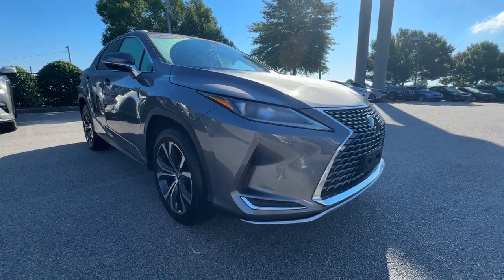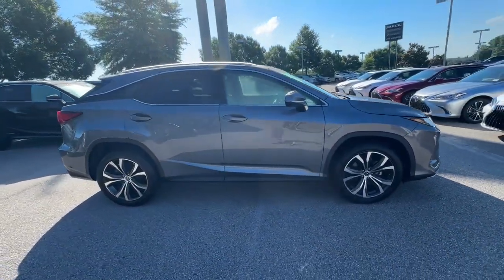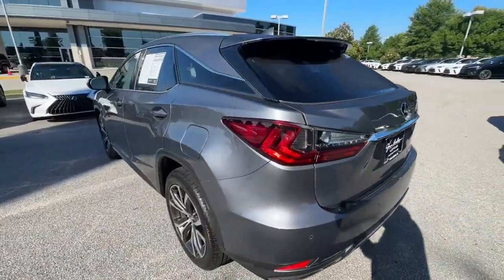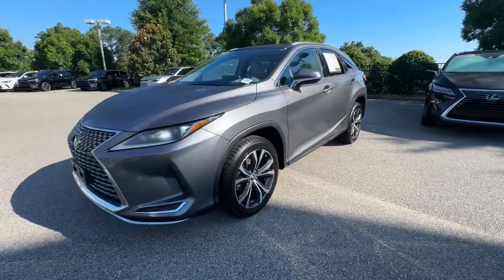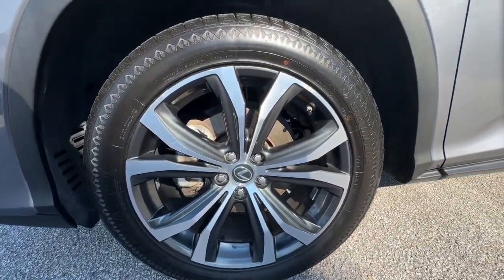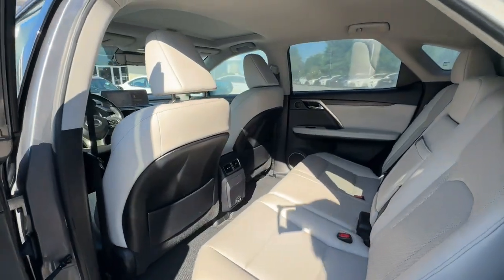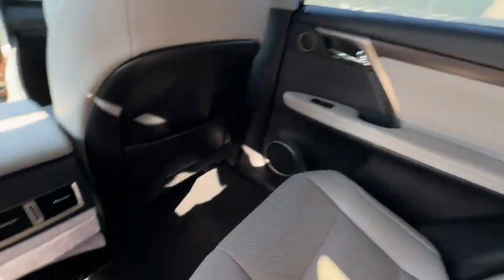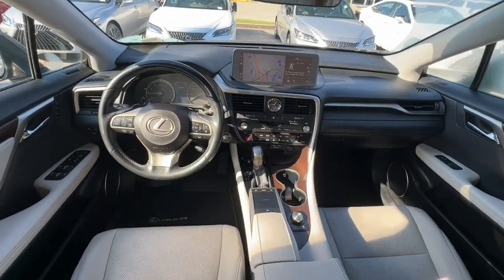2021 Lexus RX Columbia, Lexington, Chapin, Irmo, Camden, SC PA9217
Nebula Gray Pearl Used 2021 Lexus RX 350 available in Columbia, South Carolina at Jim Hudson Lexus of Columbia. Servicing the Lexington, Chapin, Irmo, Camden, SC area.

CARFAX One-Owner.brbr2021 Lexus RX 350 AWD Birch w/NuLuxe Seat Trim 12.3 Navigation System Apple CarPlay/Android Auto Auto Recirculation Air Conditioner Heated & Ventilated Front Seats Heated Leather Steering Wheel Intuitive Parking Assist & Rr Cross Traffic Alert Premium Package Tilt & Slide Moonroof Touch-Free Power Rear Door w/Kick Sensor Wheels: 20 Split 5-Spoke Machined Alloy.brbrbr12 Million Meals fed through Harvest Hope right here in the Midlands. Donated land for Tobys Place a women & childrens shelter. Proudly support the brave men & women of our US Military and all First Responders. Currently dedicated to supporting over 110 local charities in our beloved community. Ranked #1 in Customer Satisfaction by Lexus for the Nation in 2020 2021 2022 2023.